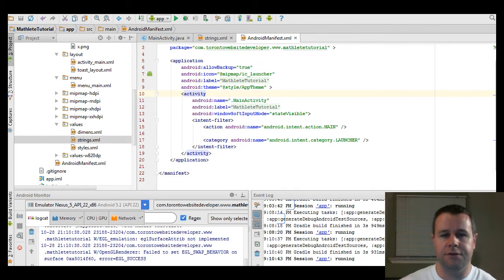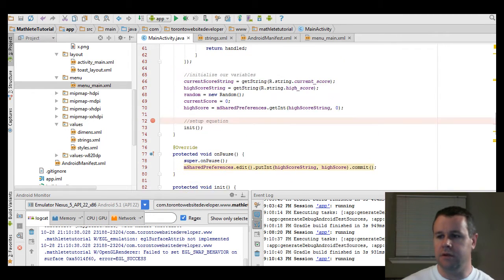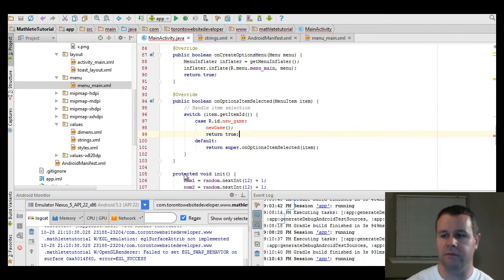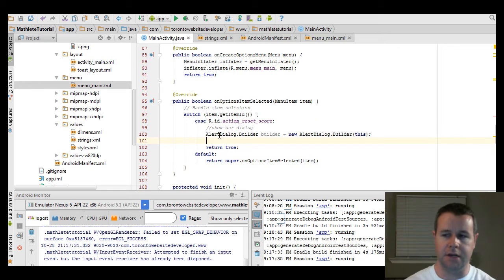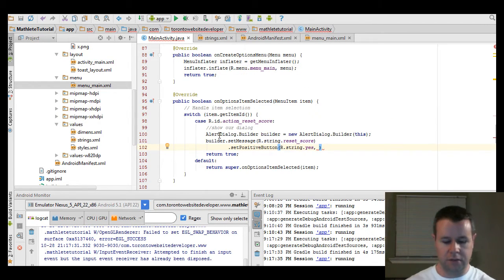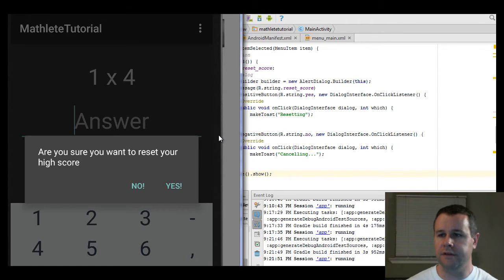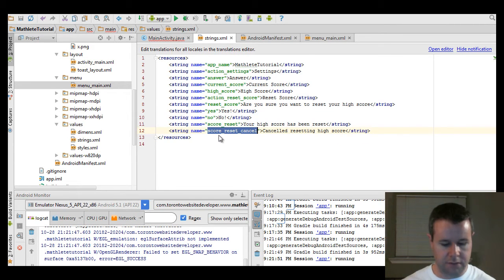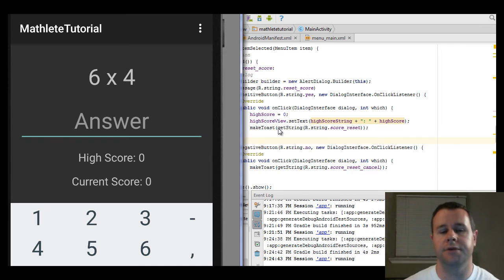How to Create an Android App #8: How to Create an Android Dialog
#1 Android Design Book

In this 8th Android video tutorial, we continue building the Mathlete App and I show you how to create an Android dialog popup with a positive and negative button.

Before we do that, we need to first add our menu back to our app. We do that by updating our Android manifest file and adding two methods to our activity file.

From there, we respond to users clicking the reset scores button but getting a dialog builder and then like toast messages, constructing our Android dialog with a series of chained method calls.